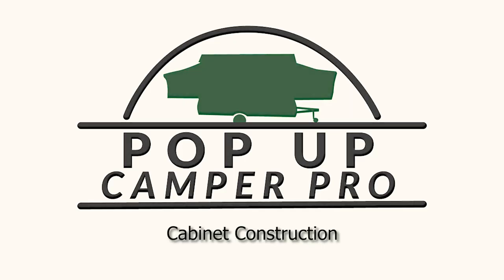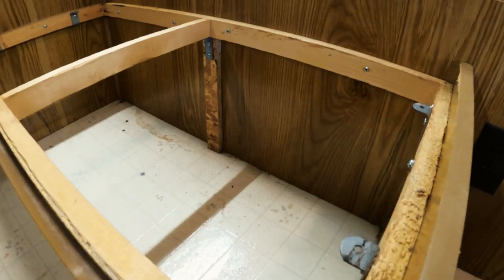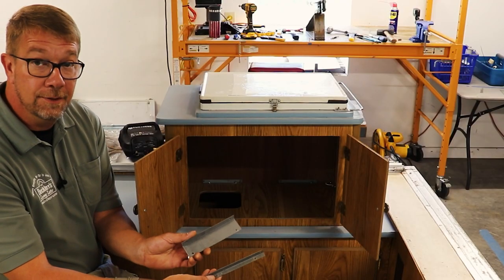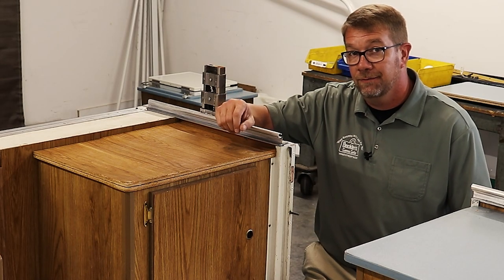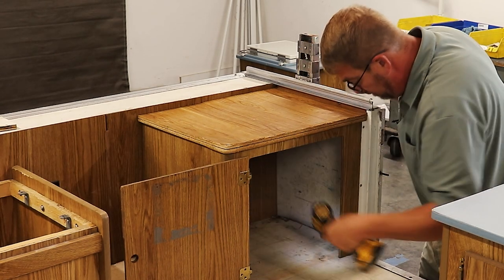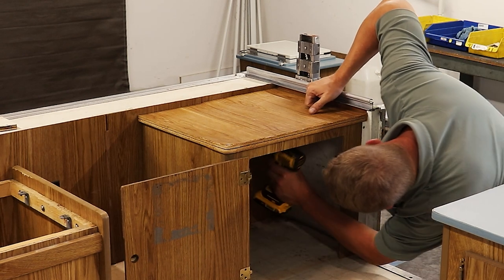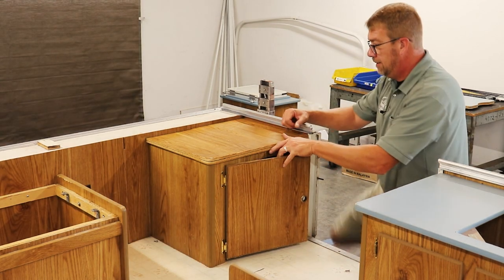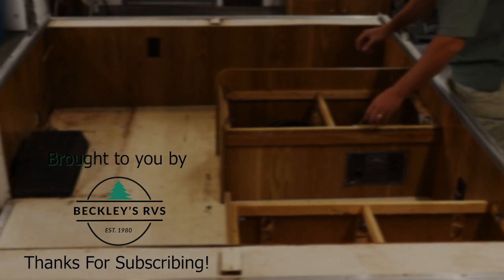Pop Up Camper Cabinet Removal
In this video we show you step by step the removal of the cabinetry in a 1992 Coleman Roanoke.

Do you have a pop up camper that you would like to change or replace the cabinets in? Find the construction and hardware used to professionally construct your new cabinets and benches.